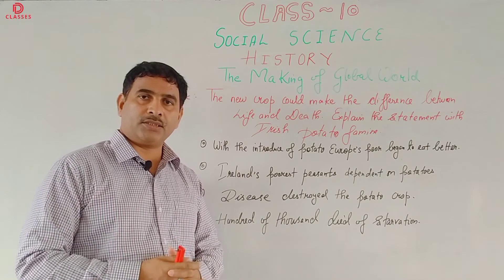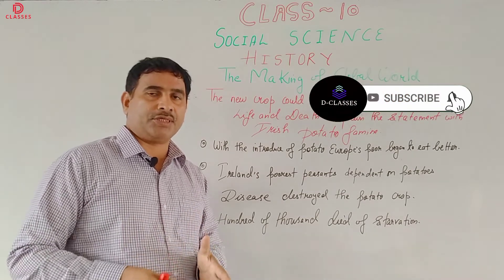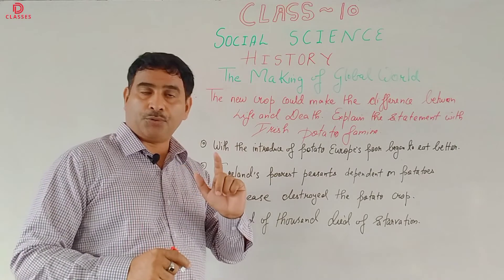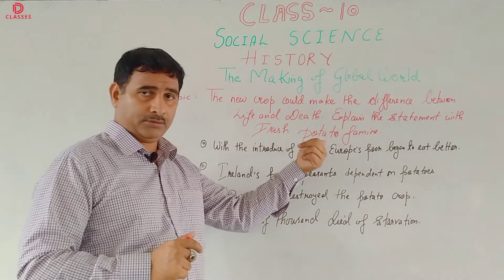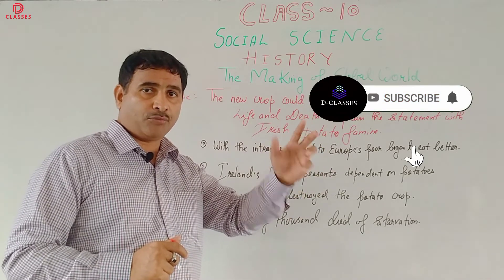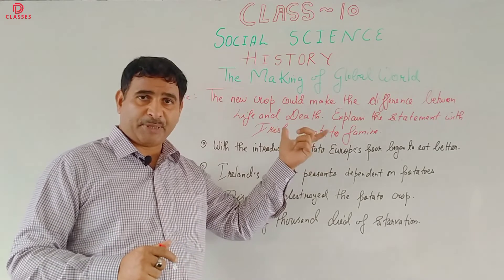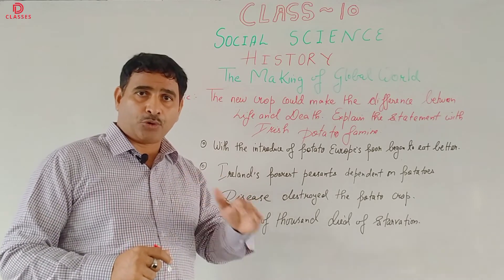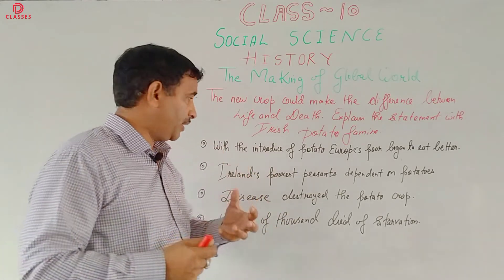THE NEW CROP COULD MAKE THE DIFFERENCE BETWEEN LIFE AND DEATH.EXPLAIN IT | IN ENGLISH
THE NEW CROP COULD MAKE THE DIFFERENCE BETWEEN LIFE AND DEATH.EXPLAIN THE STATEMENT WITH FRESH POTATO FAMINE ?

Hello Everyone !!

Hello Guys !!

🇮🇳 15 August 2022:

आजादी का अमृत महोत्सव मनाएं...घर घर तिरंगा लहराएं |  INDEPENDENCE DAY 2022 🇮🇳